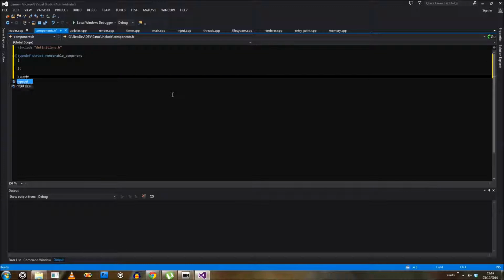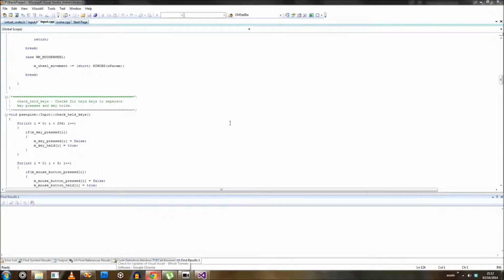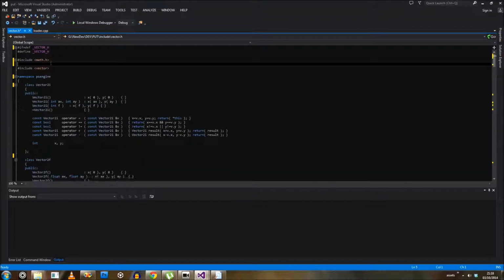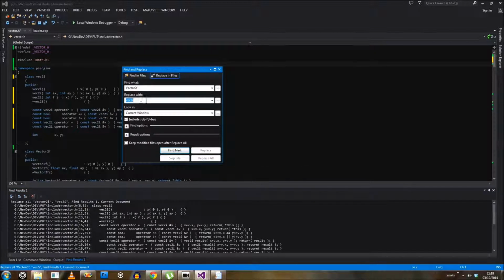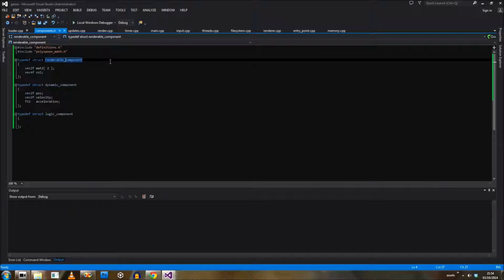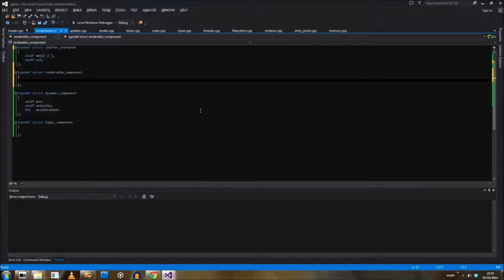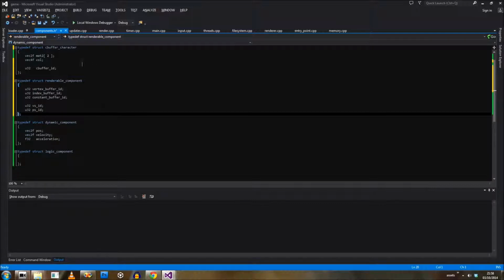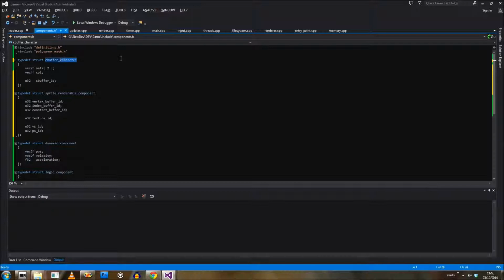polymonster // devlog0x0f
In this session I started to create an Entity Component System using C. I started with a loop which rendered 1000 sprites and worked backward from this data to separate data into groups which can be re-used  as components.